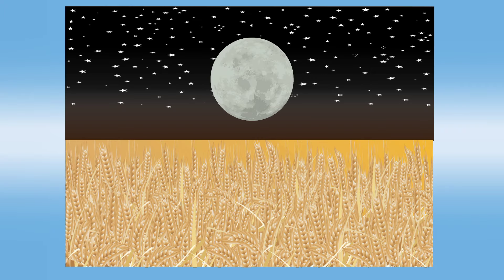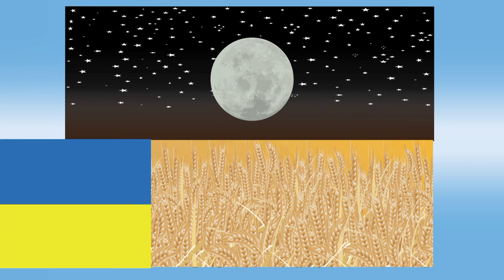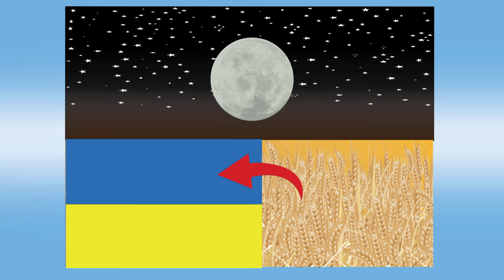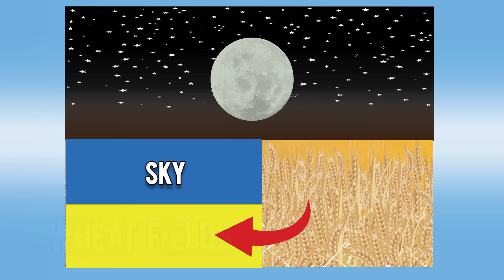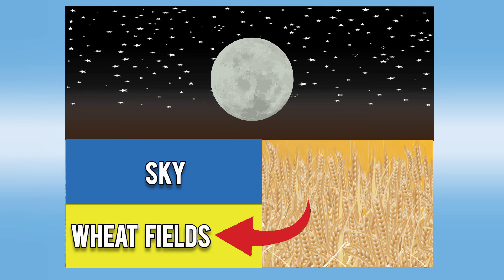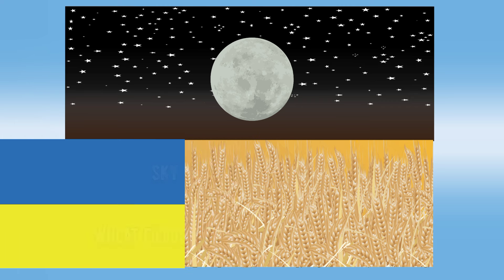Recreation Of Flags With the Daytime And The Nightime Themes | Flags Reimaginin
This video showcases the national flags of some countries in both daytime and nighttime settings. We've created beautiful backgrounds that bring out the beauty and symbolism of flags like Cambodia, Kiribati, Argentina, and more.

The flags transform as day turns to night, with elements like the Ukraine's golden field glowing under the stars, and Palau's moon becoming the actual night sky. These creative interpretations highlight how a country's identity can be expressed through light and dark.

The video aims to entertain with its flag transformations, while also informing viewers about the rich meanings behind these national designs.